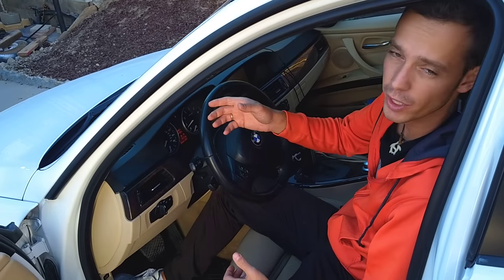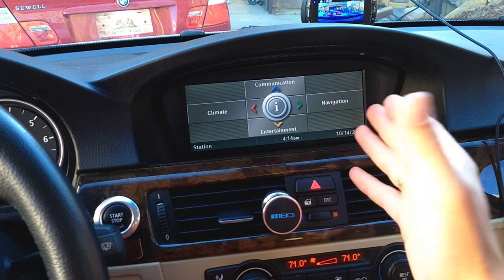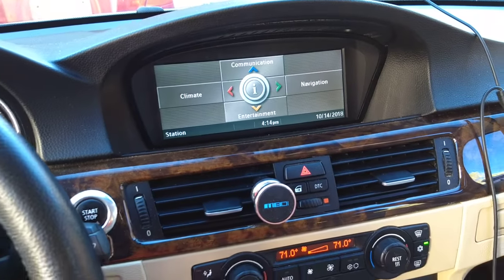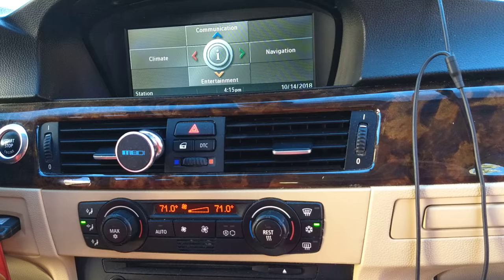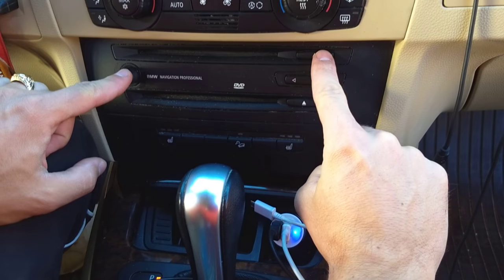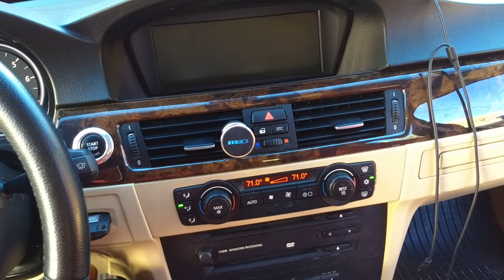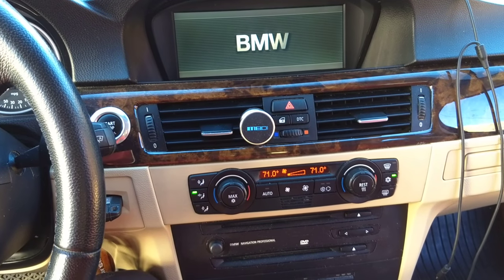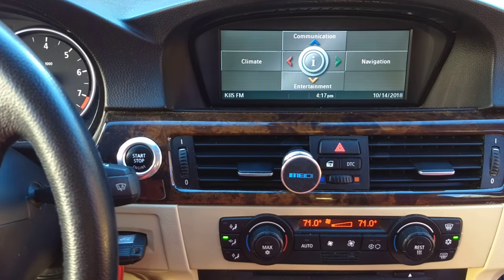HOW TO HARD RESET iDRIVE CCC ON BMW E90 E92 E91 E60 E61 X5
In this video we will show you how to reset the iDrive screen on BMW. Sometimes the iDrive screen or Navigation will freeze and you will have to wait 20 minutes to reset on its own or you can force reset it in just a few seconds.